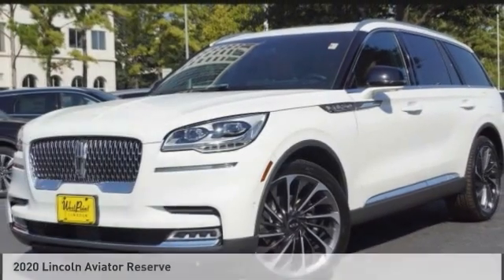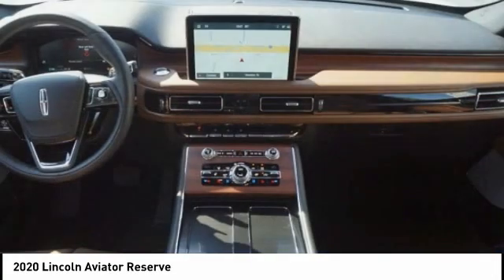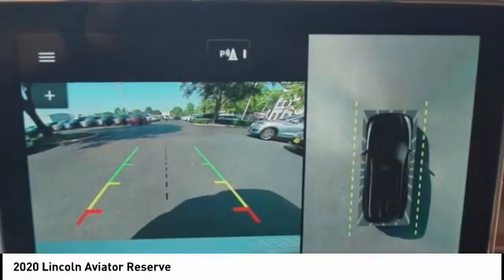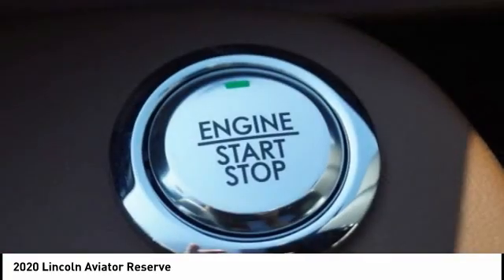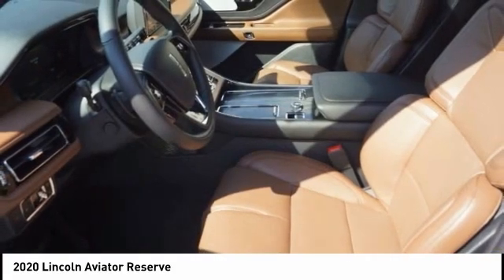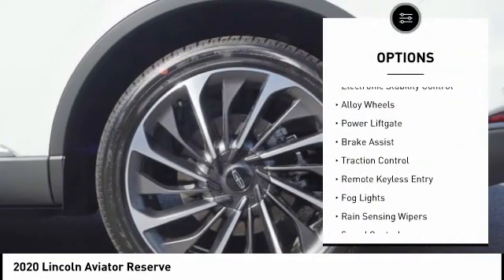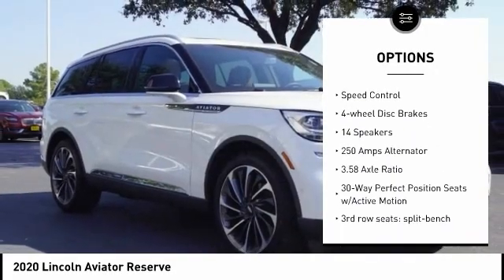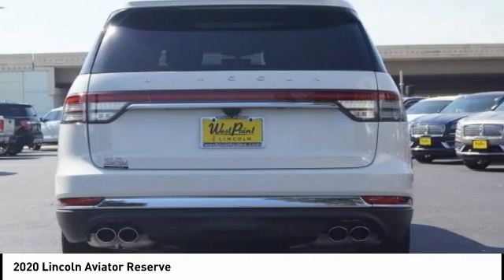2020 Lincoln Aviator Houston TX 0G509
2020 Lincoln Aviator Reserve

Price includes: $1000 - Retail Bonus Customer Cash. Exp. 11/03/2020   Recent Arrival!brbrbrWest Point Lincoln is proud to offer this good-looking 2020 Lincoln Aviator Reserve in White with Ebony Roast interior. Well equipped with Class IV Trailer Tow Package (250 Amps Alternator, 4-Pin & 7-Pin Connectors, Blind Spot Detection w/Cross Traffic Alert, Class IV Hitch & Wiring, Smart Trailer Tow, and Trailer Sway Control), Convenience Package (Head-Up Display, Phone As A Key, Soft Close Doors, and Wireless Charging Pad), Dynamic Handling Package (Adaptive Steering, Adaptive Suspension w/Road Preview, and Air Glide Suspension w/Dynamic Lower Entry), Elements Package Plus (Heated Steering Wheel, Heated VisioBlade Wipers, Heated/Ventilated 2nd Row Outboard Seats, and Heated/Ventilated Driver & Passenger Seats), Equipment Group 202A (Panoramic Vista Roof w/Power Shade and Wheels: 22 Ultra Bright Machined Aluminum), Illumination Package (Adaptive Pixel LED Headlamps and Lincoln Lit Star in Grille), Lincoln Co-Pilot360 Plus (Active Park Assist Plus, Adaptive Cruise Control w/Traffic Jam Assist, Evasive Steering Assist, and Reverse Brake Assist), Luxury Package (30-Way Perfect Position Seats w/Active Motion, Radio: Revel Ultima 3D Audio System w/28 Speakers, and Rear Door Sunshades), 14 Speakers, 3.58 Axle Ratio, 3rd row seats: split-bench, 4-Wheel Disc Brakes, ABS brakes, Adaptive suspension, Air Conditioning, Alloy wheels, All-Weather Floor Liners, AM/FM radio: SiriusXM, AppLink/Apple CarPlay and Android Auto, Audio memory, Auto High-beam Headlights, Auto-dimming door mirrors, Auto-dimming Rear-View mirror, Automatic temperature control, Brake assist, Bumpers: body-color, Compass, Delay-off headlights, Driver door bin, Driver vanity mirror, Dual front impact airbags, Dual front side impact airbags, Electronic Stability Control, Emergency communication system: SYNC 3 911 Assist, Exterior Parking Camera Rear, Four wheel independent suspension, Front anti-roll bar, Front Bucket Seats, Front Center Armrest, Front dual zone A/C, Front fog lights, Front reading lights, Full Rear Console, Fully automatic headlights, Garage door transmitter, Heated door mirrors, Heated front seats, HVAC memory, Illuminated entry, Knee airbag, Low tire pressure warning, Memory seat, Navigation System, Occupant sensing airbag, Outside temperature display, Overhead airbag, Overhead console, Panic alarm, Passenger door bin, Passenger vanity mirror, Power door mirrors, Power driver seat, Power Liftgate, Power passenger seat, Power steering, Power windows, Premium Leather Enhanced Micro-Perforated Seats, Radio data system, Radio: Revel AM/FM Audio System w/14 Speakers, Rain sensing wipers, Rear air conditioning, Rear anti-roll bar, Rear audio controls, Rear dual zone A/C, Rear reading lights, Rear window defroster, Rear window wiper, Remote keyless entry, Roof rack: rails only, Security system, SiriusXM Radio, Speed control, Speed-Sensitive Wipers, Split folding rear seat, Spoiler, Steering wheel memory, Steering wheel mounted A/C controls, Steering wheel mounted audio controls, SYNC 3 Communication & Entertainment System, Tachometer, Telescoping steering wheel, Tilt steering wheel, Traction control, Trip computer, Turn signal indicator mirrors, Variably intermittent wipers, and Ventilated front seats.brbrAwards:br  * 2020 KBB.com 10 Best SUVs Worth Waiting For